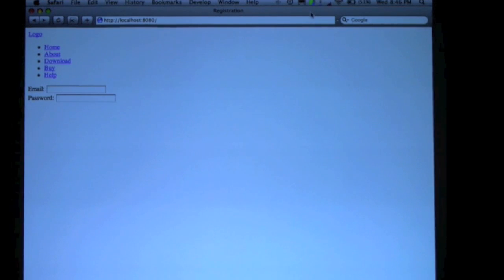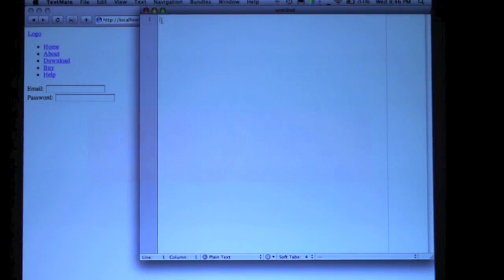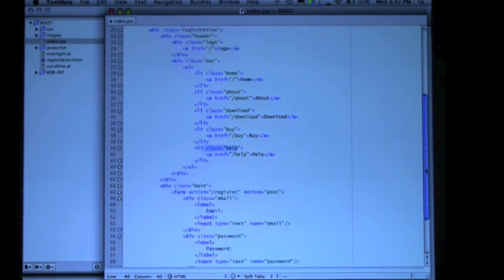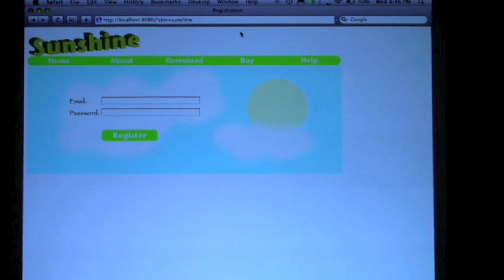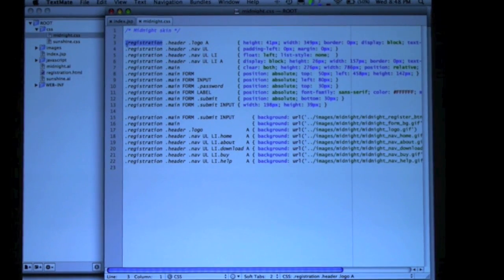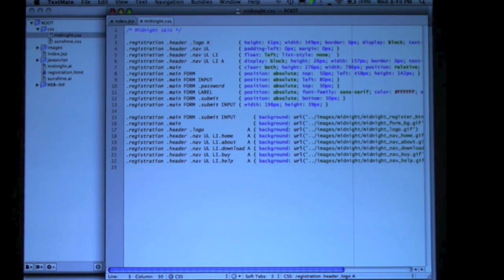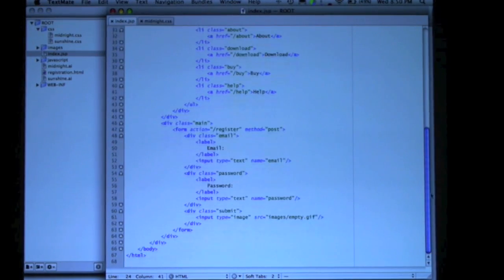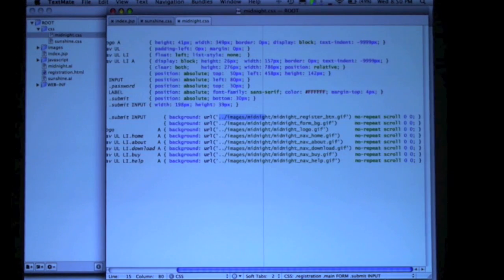Semantic HTML and Skinnable CSS (Joe Sondow) Java Posse Roundup 2009 Lightning Talk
Joe gives us a quick demonstration of the power of CSS, and points us to a couple of useful and interesting web sites.